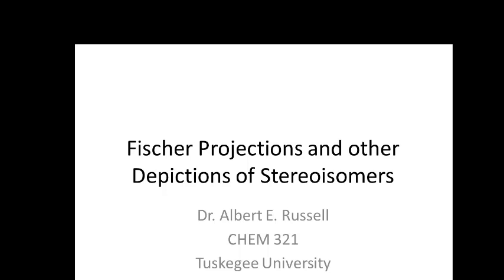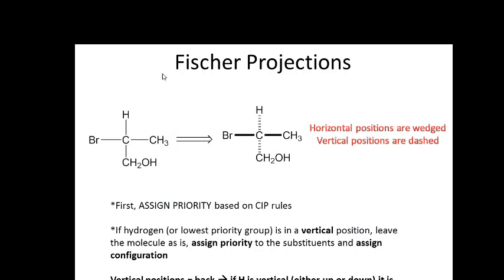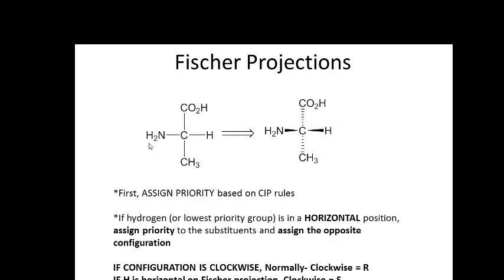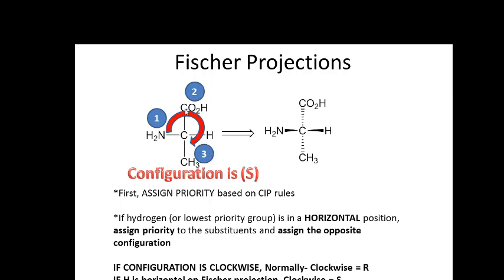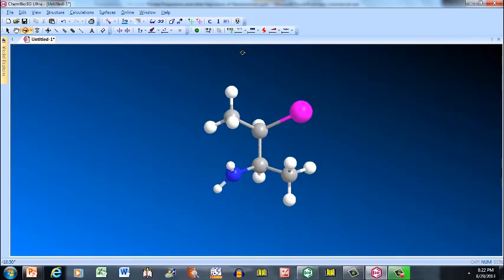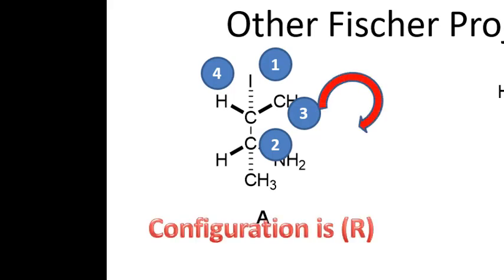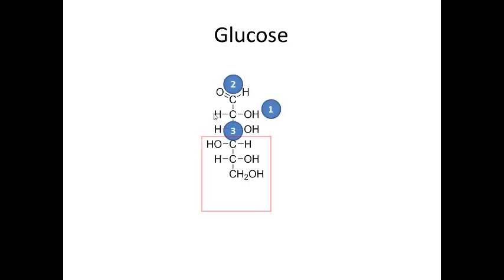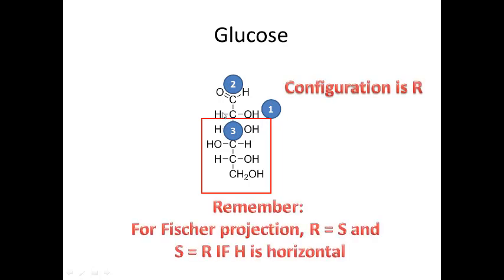Fischer Projections Final Revised 8-27-2018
Determining the configuration of a molecule depicted as a Fischer projection.